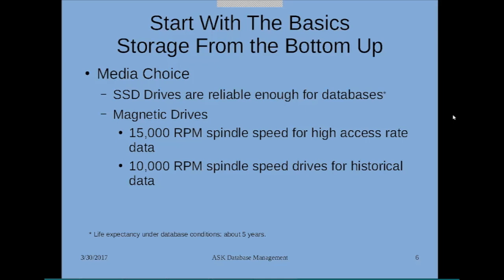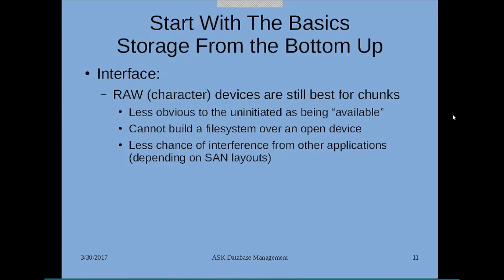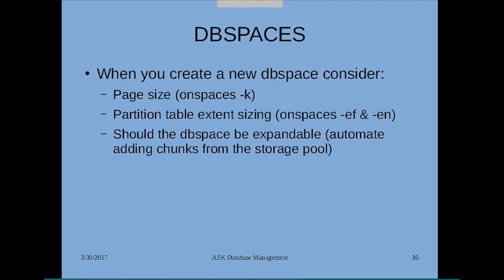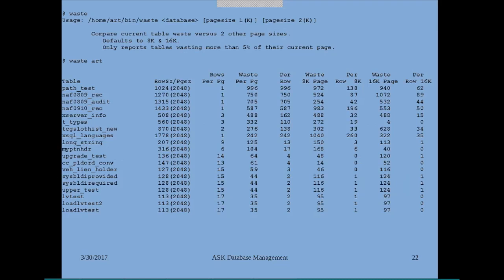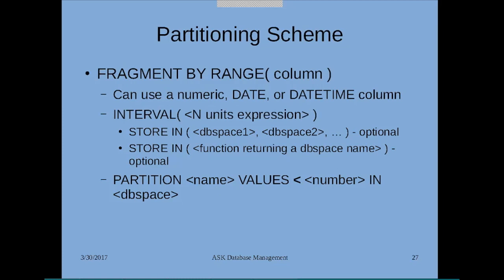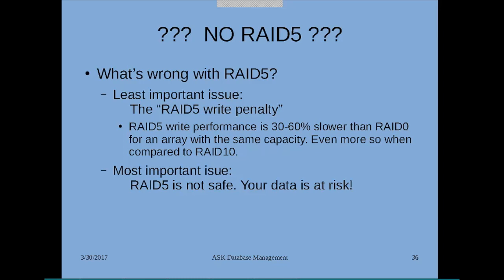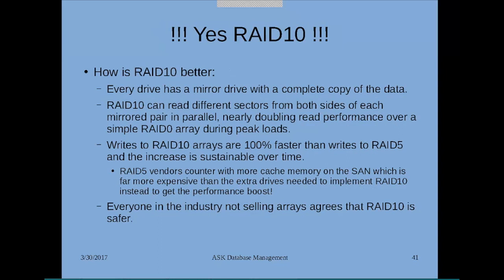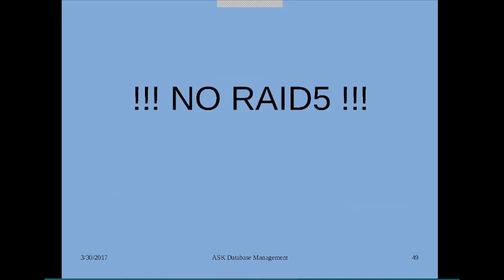Informix Best Practices - Disks and Database Space Layout by Art Kagel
This is a replay of our Webcast - Informix Best Practices - Disks and Database Space Layout by Art Kagel from Thursday, March 30, 2017